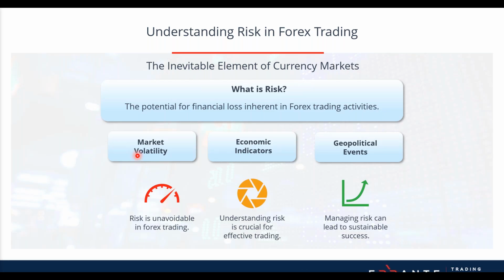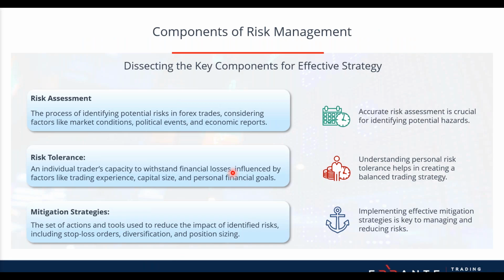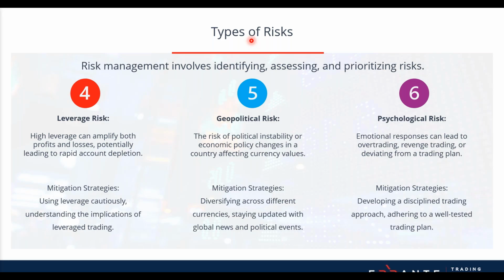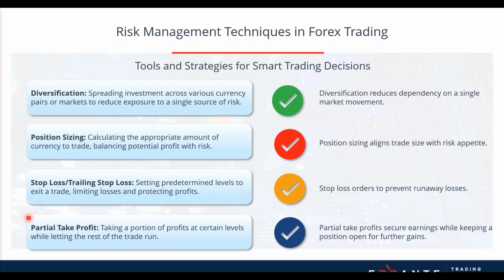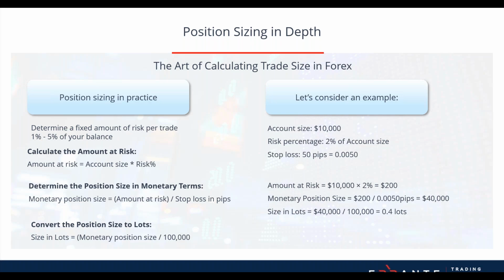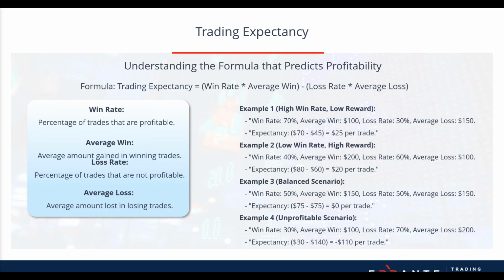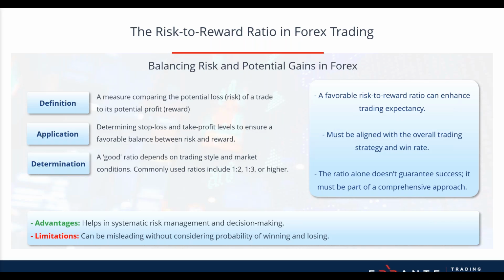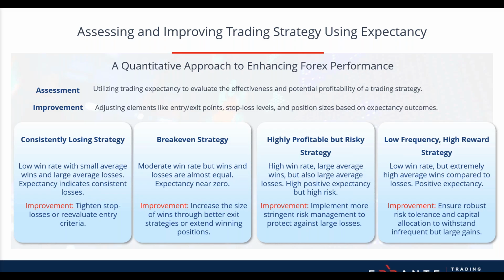Mastering Risk Management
Embark on a journey to master the art and science of risk management in our upcoming webinar. This session is designed to transform your trading approach by instilling effective risk management techniques.

We’ll delve into the core principles of risk management, shedding light on its pivotal role in sustainable trading. You’ll explore the power of stop-loss orders, a trader’s first line of defense against market volatility. We’ll demystify the concept of position sizing, a critical tool for balancing potential profits with acceptable losses. We’ll also dive into the risk-reward ratio, a key metric that helps traders make informed decisions by quantifying potential returns against possible losses.

Join us to unravel these techniques and more. Learn how to navigate the unpredictable waves of the market with confidence.

Register now and take a step towards mastering risk management, the cornerstone of successful trading!